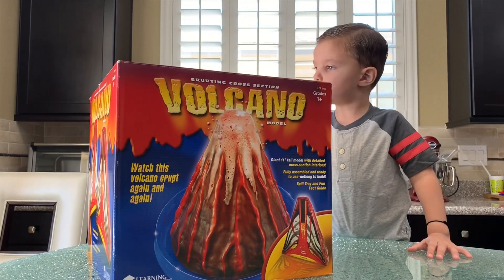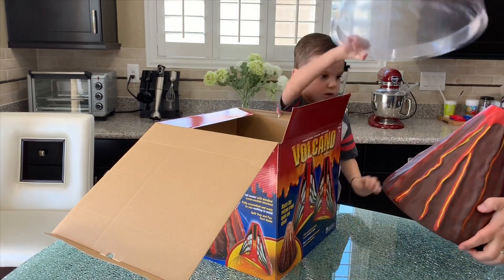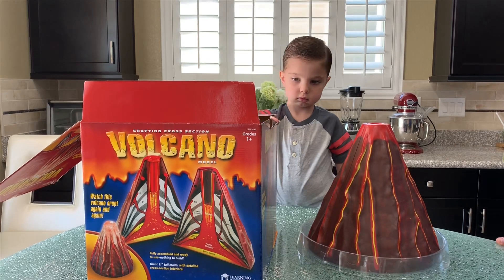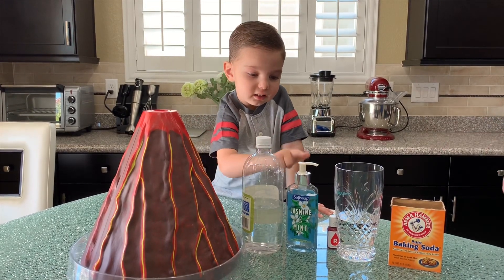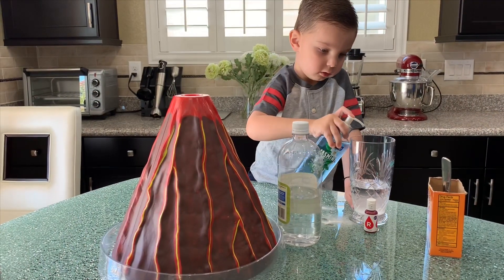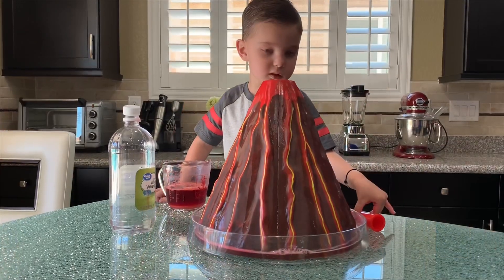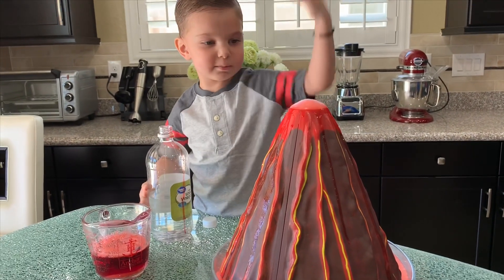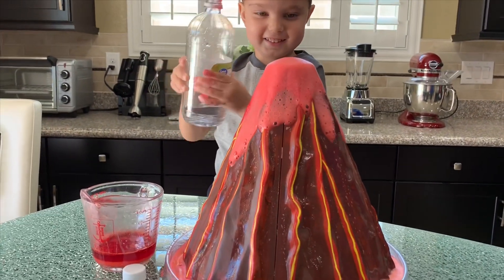Unboxing Learning Resources Erupting Volcano Model. How to make LAVA!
Kids activity, learning & fun. Earth science for kids. Rami learns how to make lava.